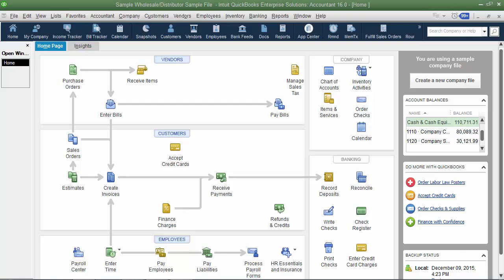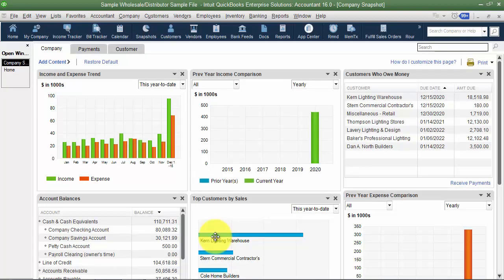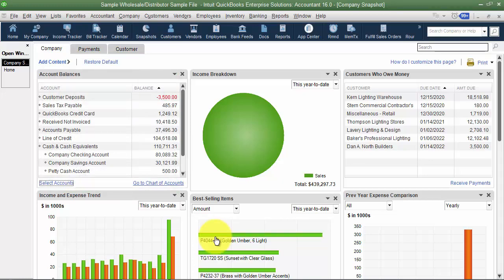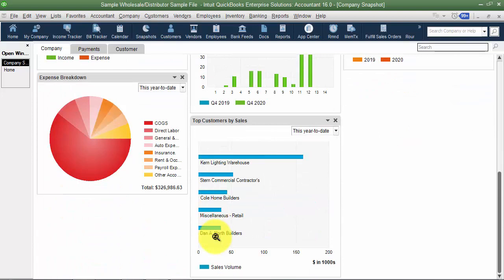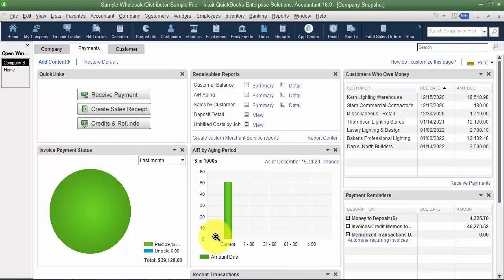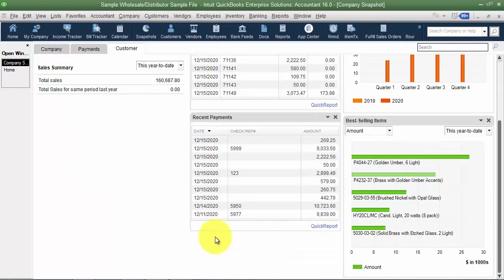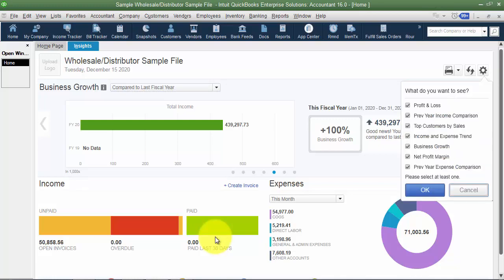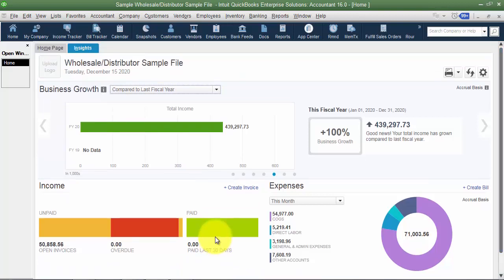QuickBooks - Company Snapshot 2016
The QuickBooks Company Snapshot feature, allows you to view vital reports on a customized dashboard. This QuickBooks Training video shows you how to set up your Company Snapshot dashboard in company, payment, and customer views.